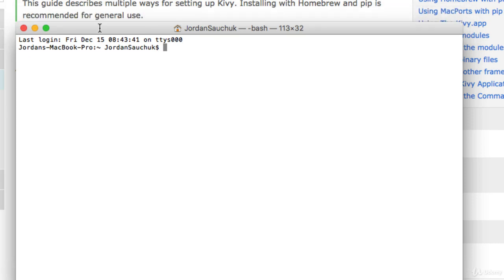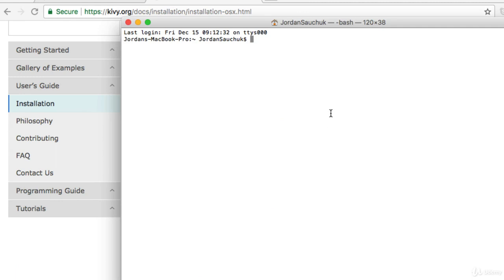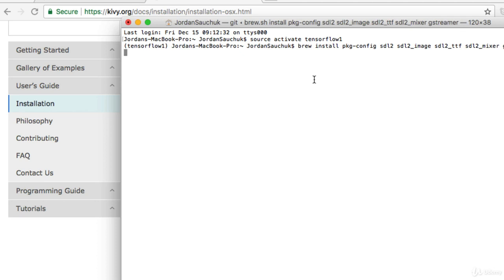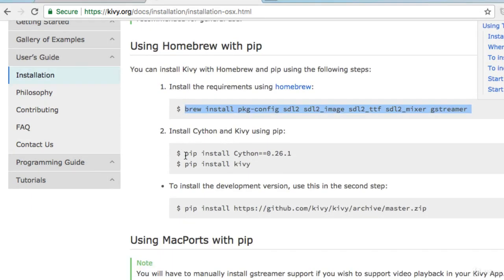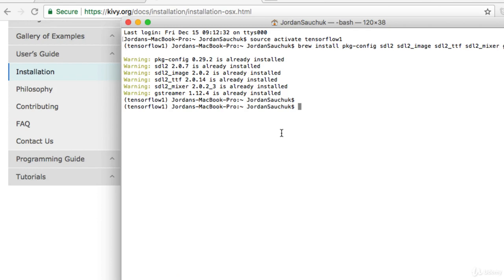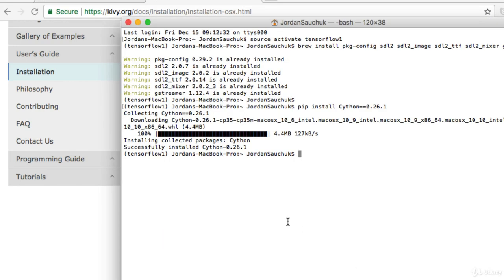029 Kivy Installation Walk Through Mac